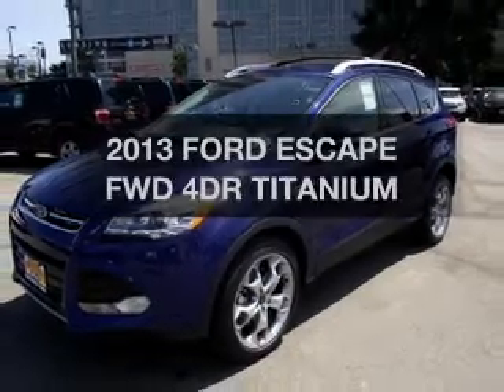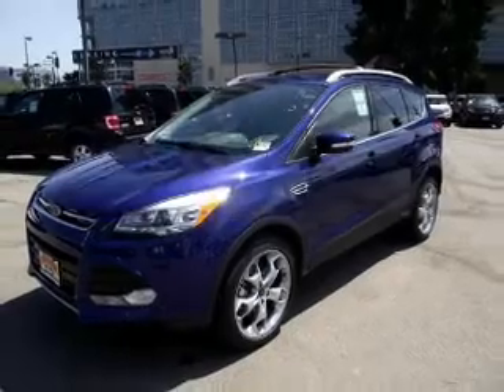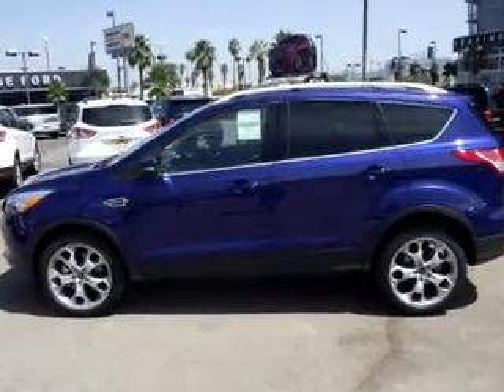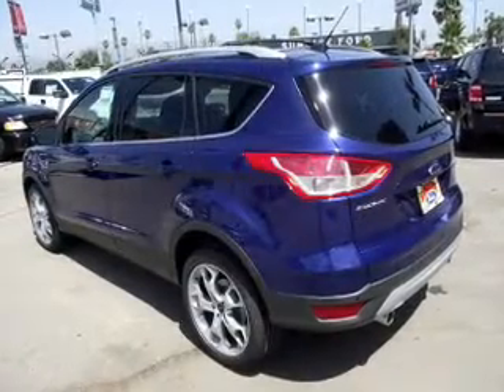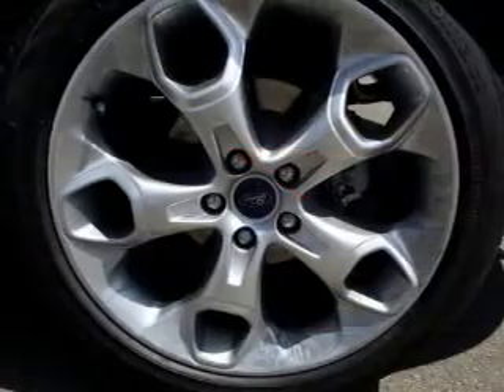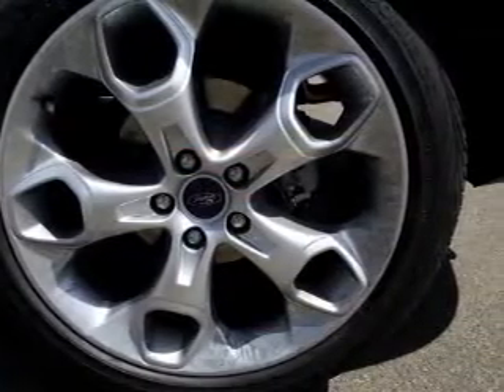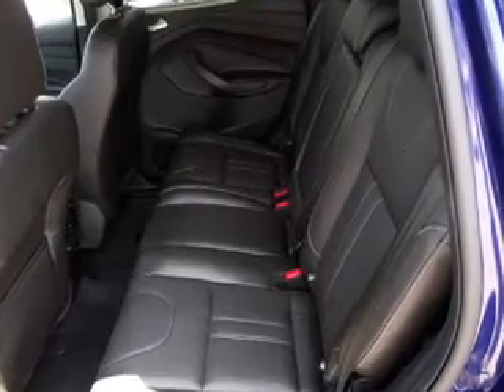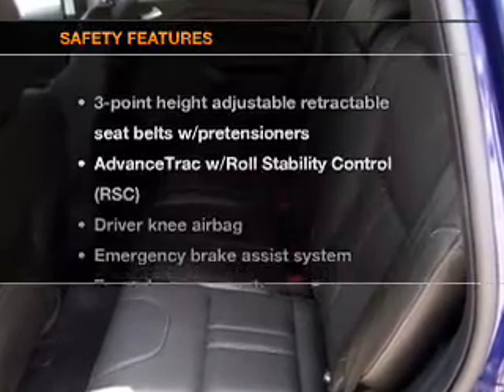2013 FORD ESCAPE Sunrise Ford North Hollywood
Year: 2013
Make: FORD
Model: ESCAPE
Trim: FWD 4DR TITANIUM
Engine: 2.0 liter inline 4 cylinder 16 valve GDI DOHC Turbo
Transmission: AUTOMATIC
Color: BLUE
Mileage: 0
Address:
5500 Lankershim Boulevard